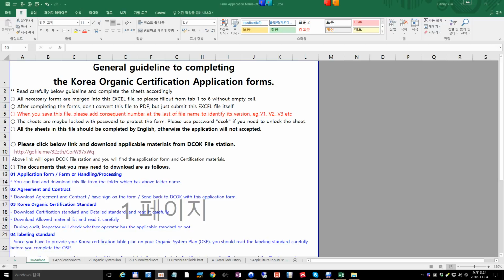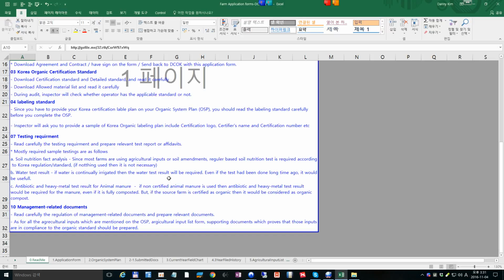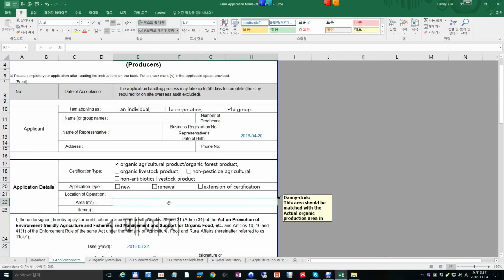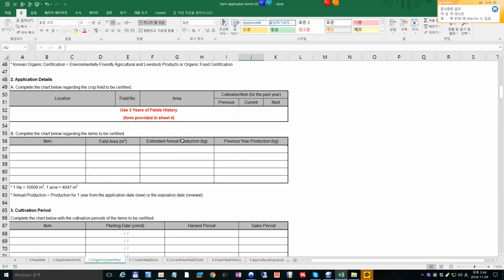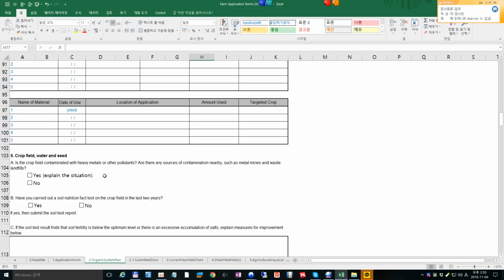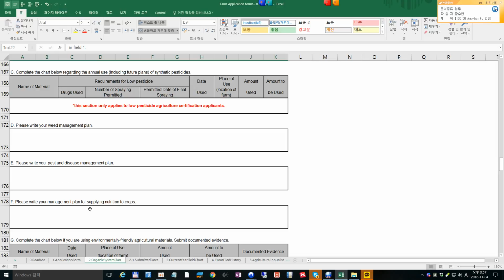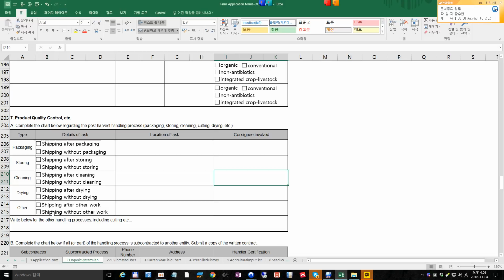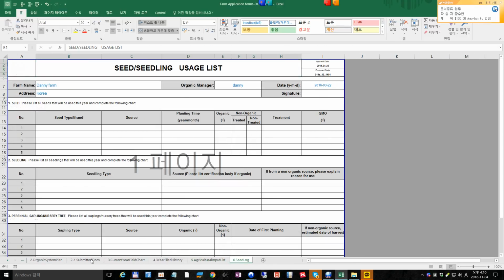161104 completing KOS Application form 1